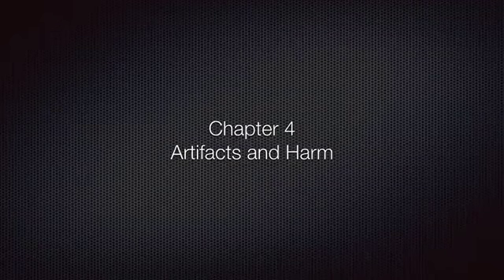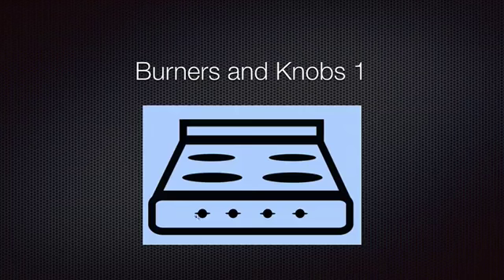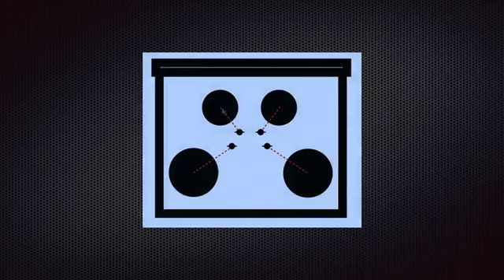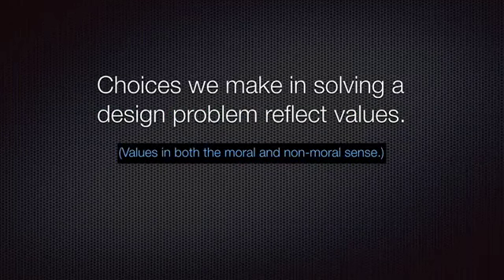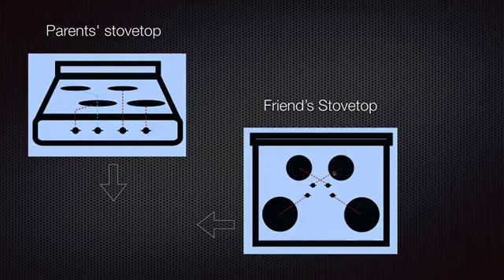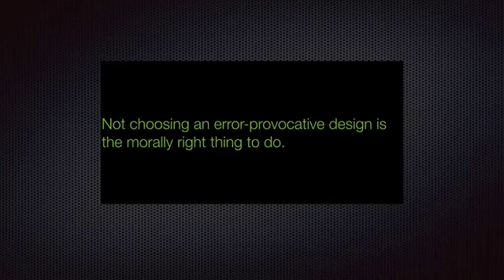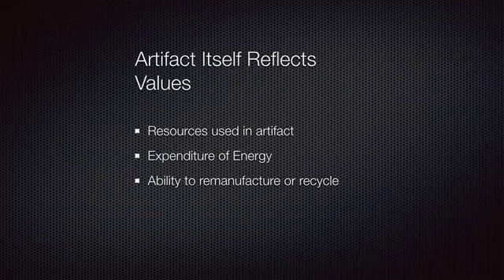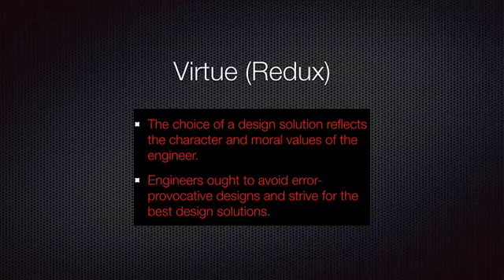Engineering Ethics Ch4